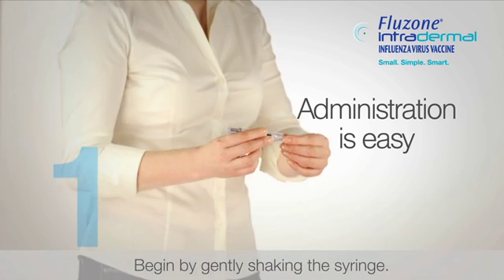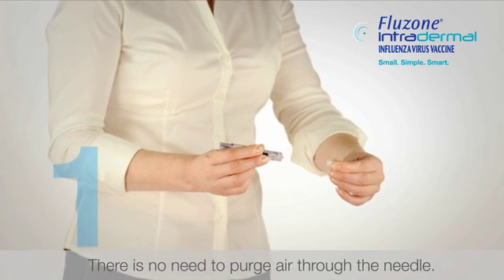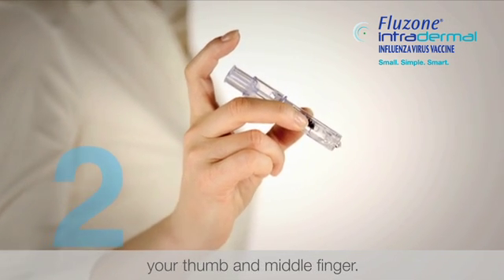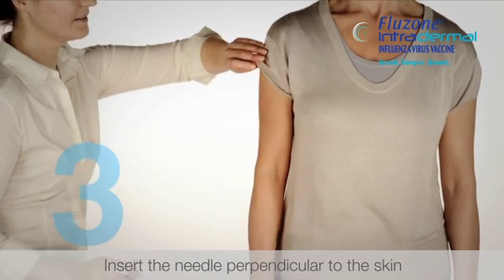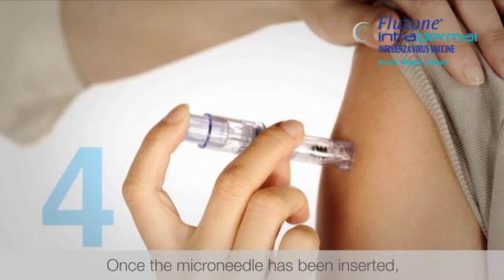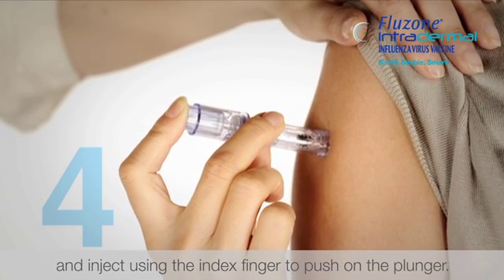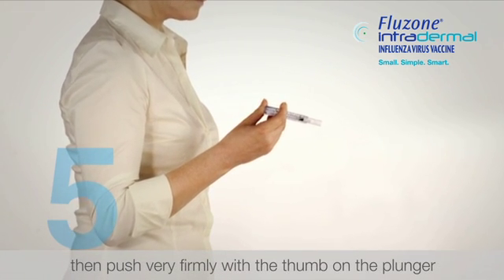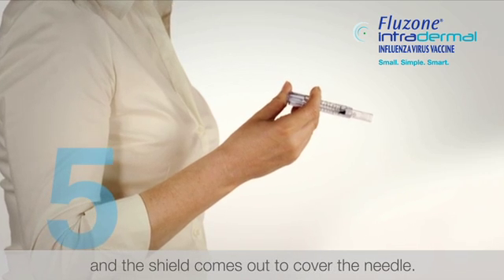Fluzone Administration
With the Food and Drug Administration's (FDA) approval of intradermal influenza vaccine, many questions have been asked of the American Pharmacists Association (APhA) about additional training for pharmacists.